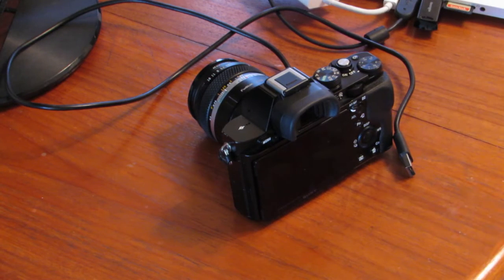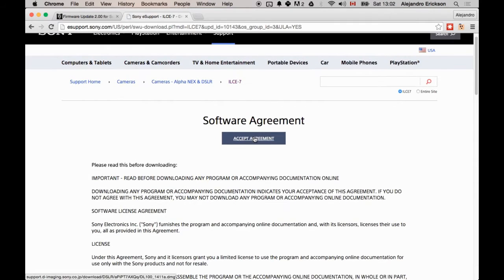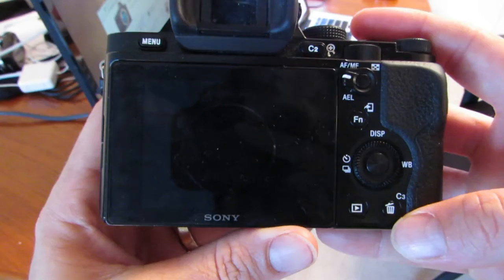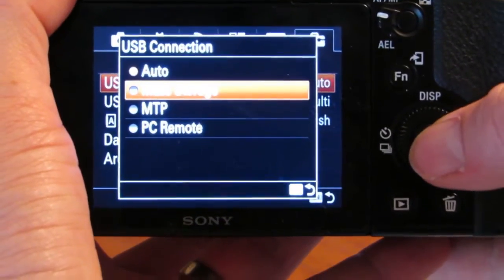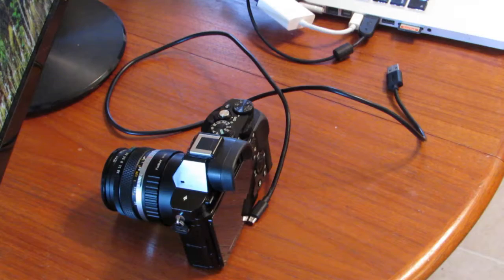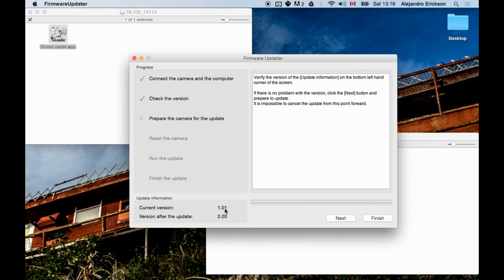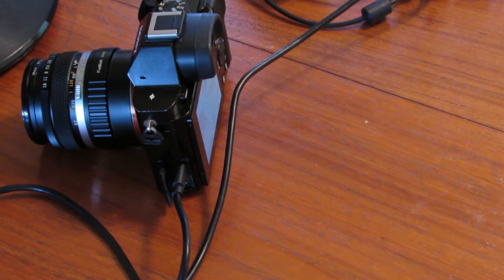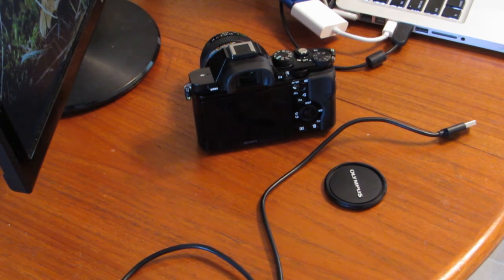Firmware update 2.00 for Sony A7 ILCE-7 Mac OS X 10.10 Yosemite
This tutorial is a walkthrough and how-to video for installing the 2.00 firmware update 2.00 for Sony A7 ILCE-7 Mac OS X 10.10 Yosemite.